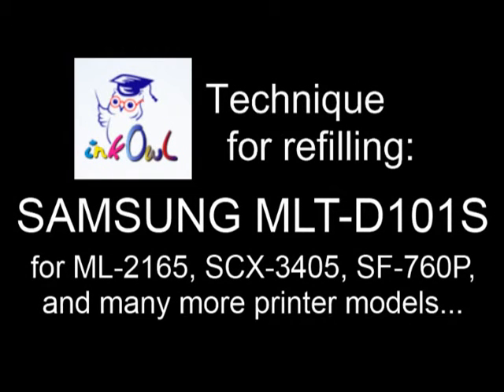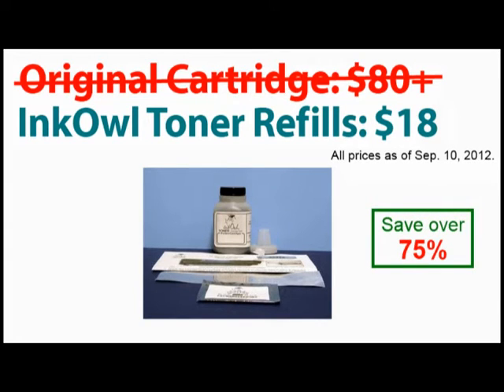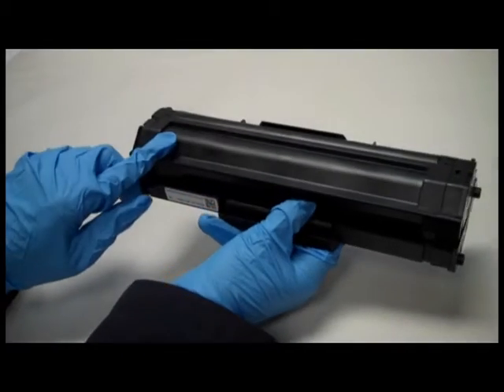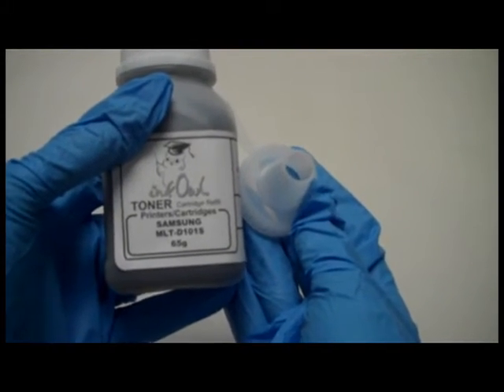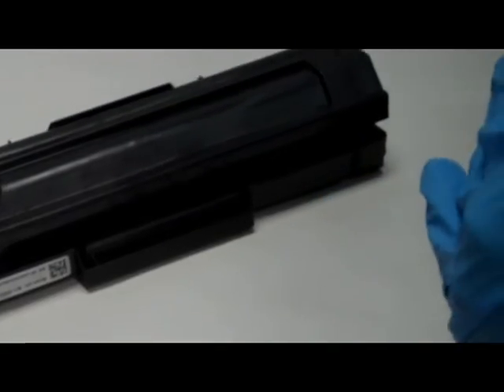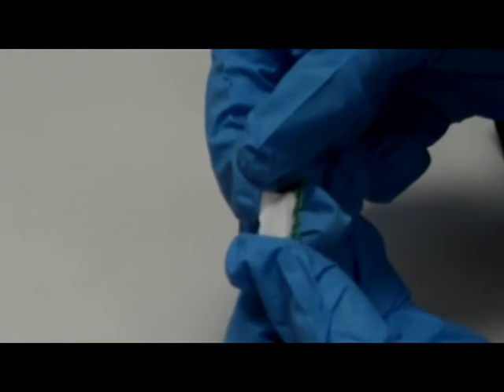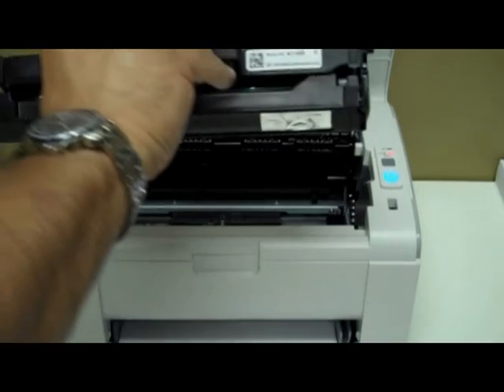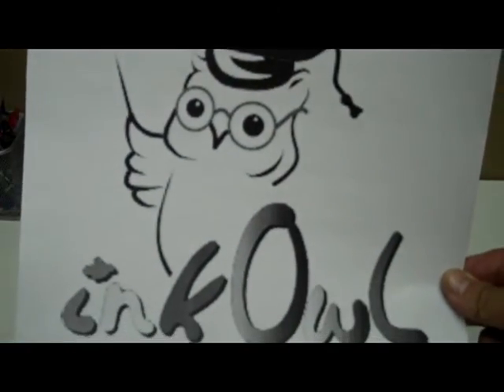How to Refill SAMSUNG MLT-D101S (101 series) Toner Cartridges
Learn how to refill your SAMSUNG 101 cartridge to save 75% or more! Refilling is clean, simple, and benefits the environment. We've studied several refill techniques for this cartridge and found the method of piercing a hole to be the simplest and safest.

Compatible Printers: ML-2160, ML-2160W, ML-2162, ML-2165, ML-2165W, ML-2168W, SCX-3400, SCX-3400F, SCX-3400FW, SCX-3400W, SCX-3405, SCX-3405F, SCX-3405FW, SCX-3405W, SCX-3407, SF-760P